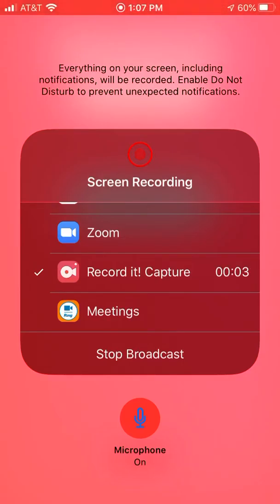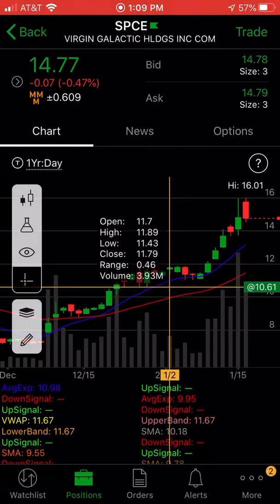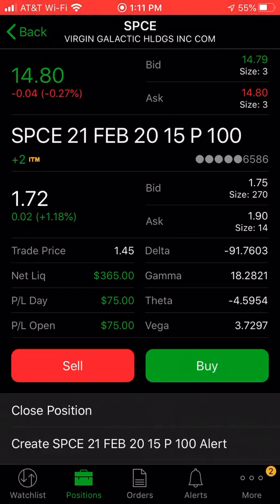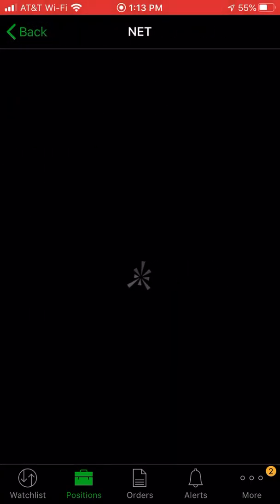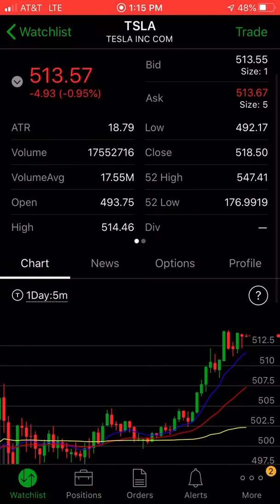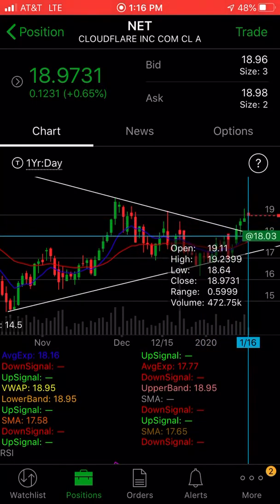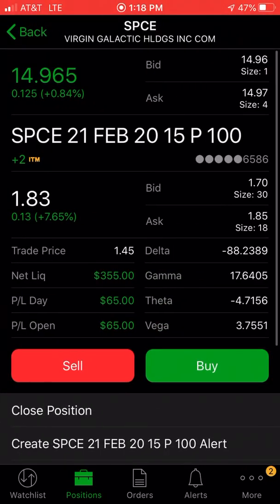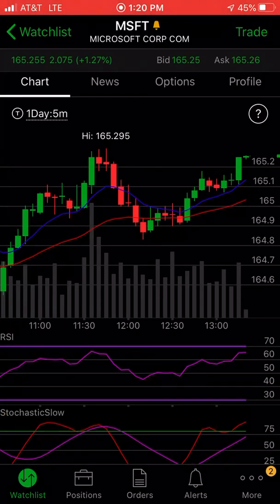Market Action 1/16/20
Sharing a few trades: $SPCE $NET $BA
***Also briefly discuss overbought & oversold status on the RSI
***We take a good look at Virgin Galactic’s pre-parabolic 🚀 price action